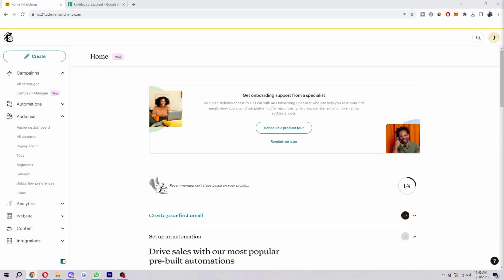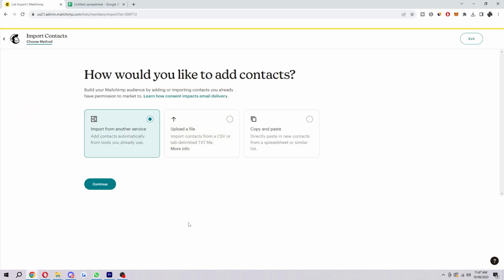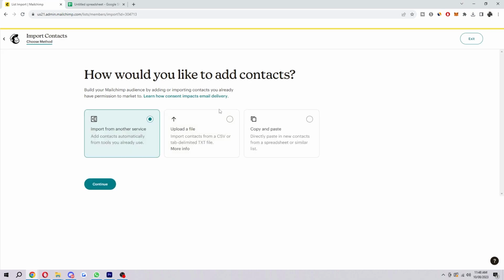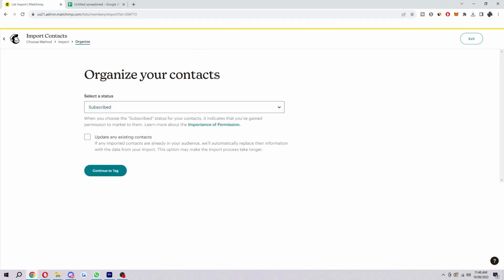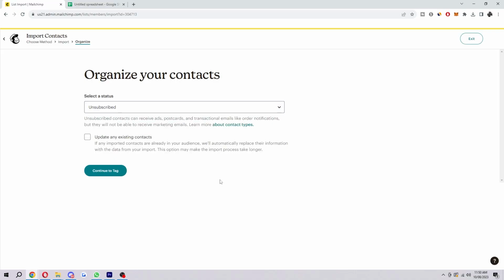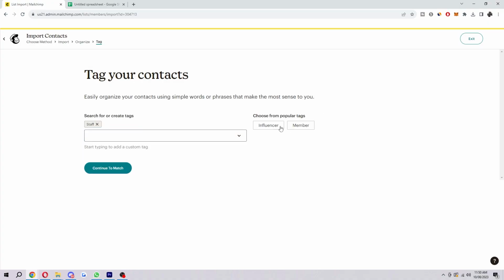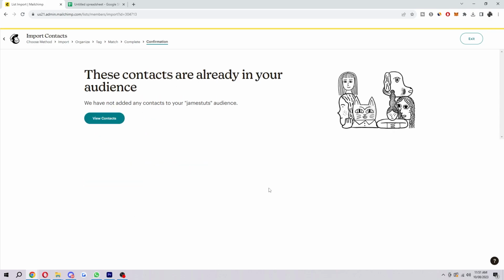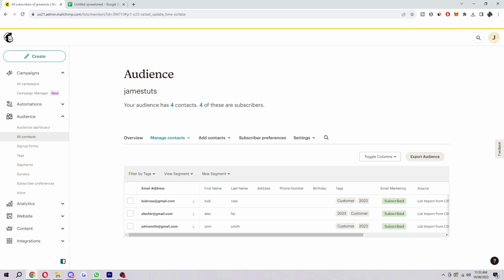How To Add Contacts On Mailchimp (Step by Step Tutorial and Guide 2026)